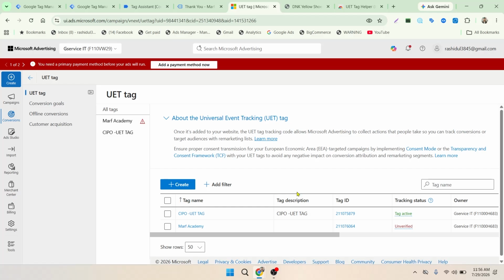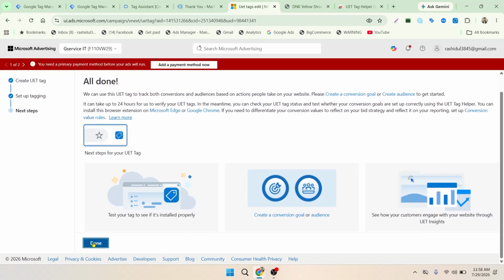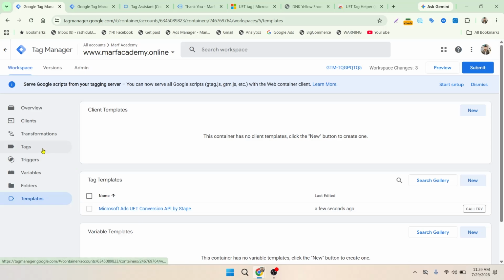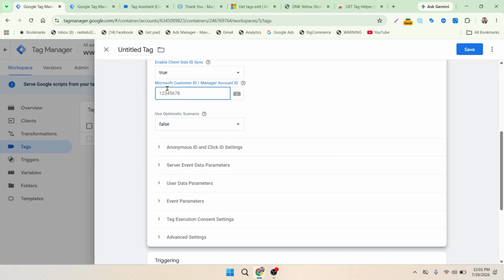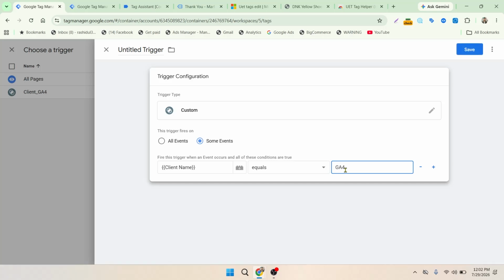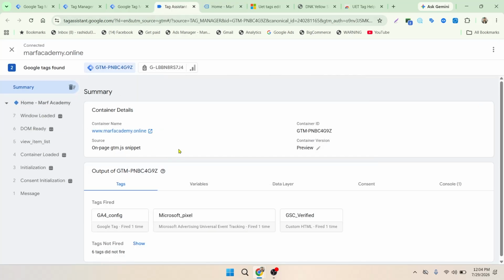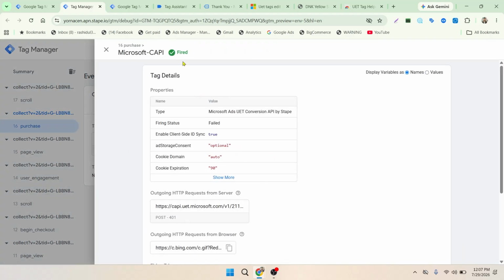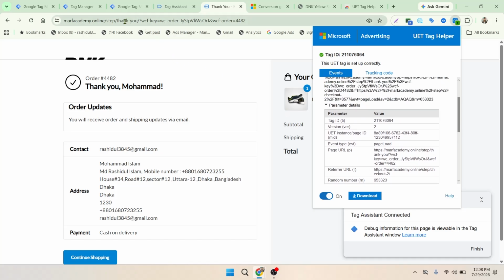Microsoft Ads Server side conversion CAPI Tracking with Google Tag Manager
Learn how to set up Microsoft Ads server-side tracking to improve your data accuracy. This tutorial shows you how to configure the Microsoft Conversion API.If you are struggling with pixel reliability, setting up server-side tracking is the most effective way to secure your data.

This guide walks you through the entire process, bridging the gap between your website and the ad platform to ensure every conversion is recorded correctly.We focus on the practical implementation using Google Tag Manager tracking tools.

You will follow a step-by-step workflow within both the Microsoft Ads platform and your GTM container, ensuring your Bing Ads tracking setup is configured to meet current privacy standards without losing critical campaign data.Whether you are an advertiser or a marketing analyst, this conversion tracking tutorial provides the technical roadmap you need to bypass browser-based limitations. By moving your tracking to the server, you gain better control over the data sent to Microsoft.

0:30 Introduction
3:30 Create Conversion Goal & get API credentials
5:45 Set up Server-Side GTM container
6:20 Configure Microsoft Ads CAPI tag
8:40 Event data & mapping
9:15 Testing & debugging

If this video helped you set up Microsoft Ads Server-Side Tracking, please like the video, subscribe to the channel, and hit the bell icon so you don’t miss future tracking tutorials.

Have any questions about Microsoft CAPI or Google Tag Manager? Drop them in the comments below — I reply to every question!